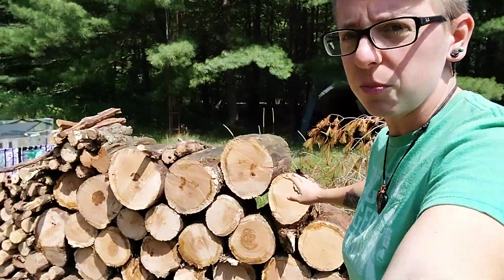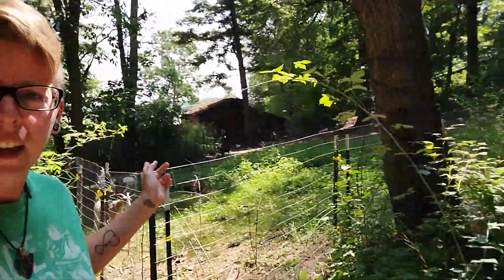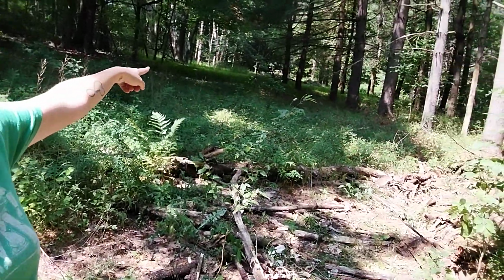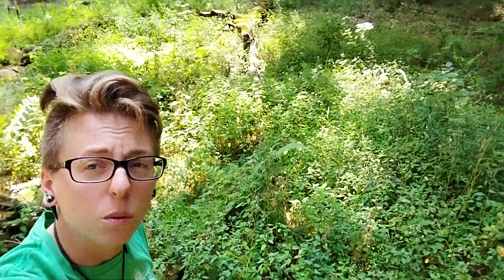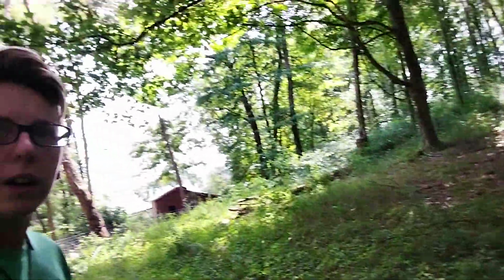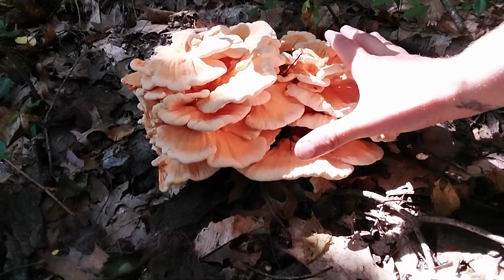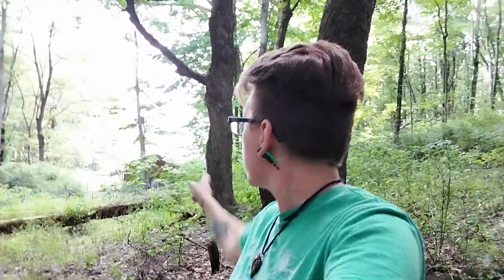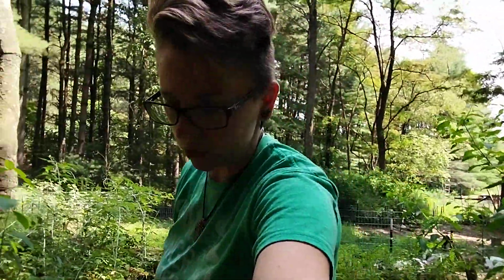Firewood And Foraging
In this video, Lindsay shows all of the firewood she was able to harvest yesterday. She also takes viewers into the woods to see what more of their new property looks like.